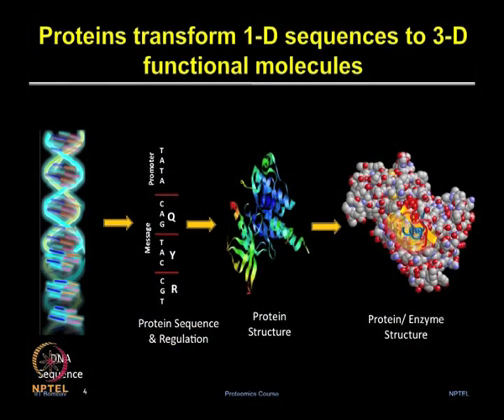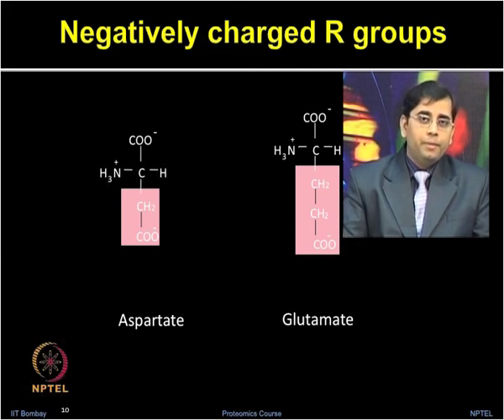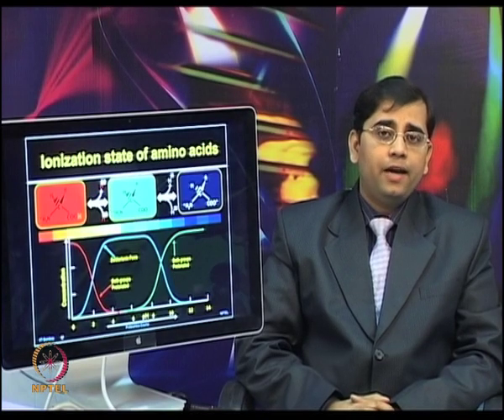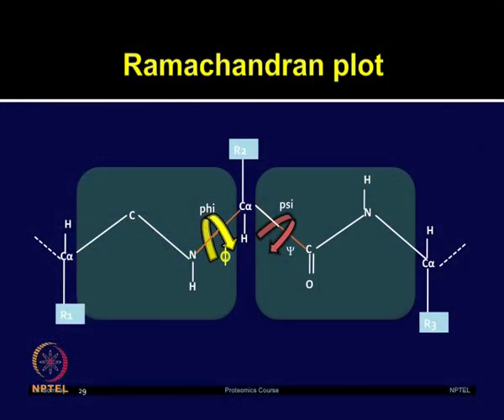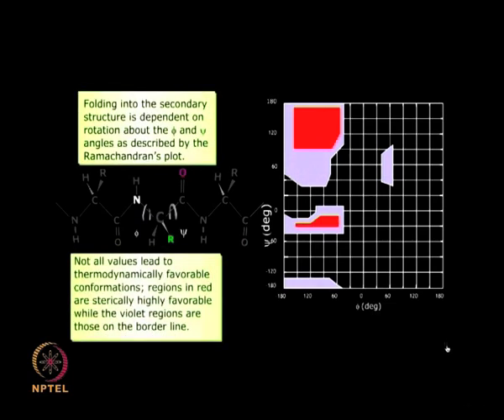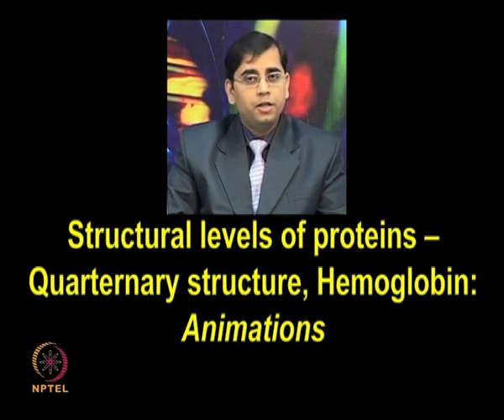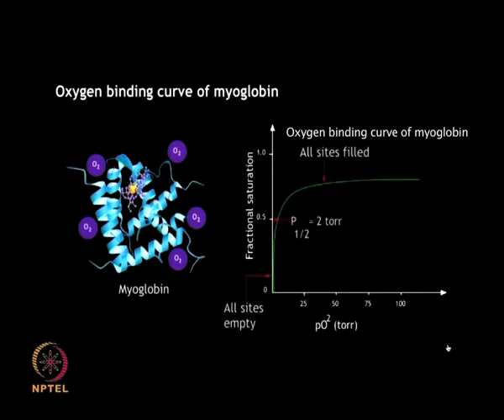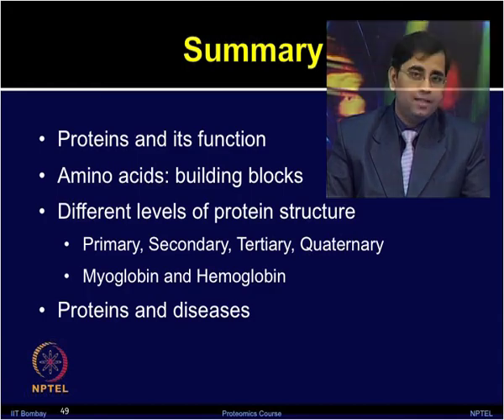Mod-04 Lec-04 Proteins: Amino acids and structural levels of proteins